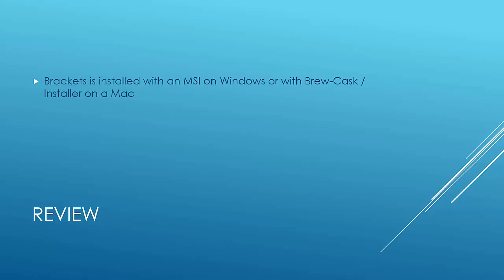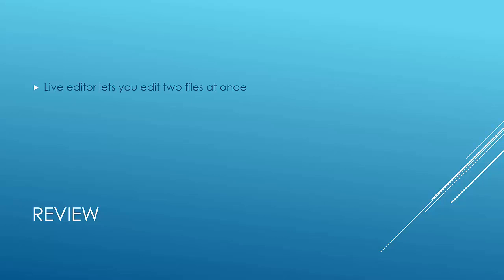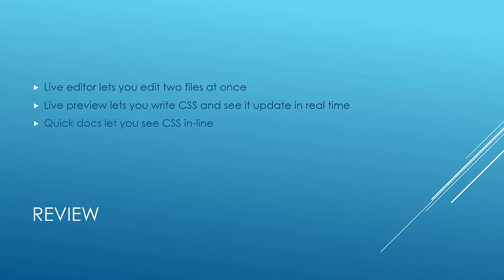Brackets | 13. Conclusion| Guardian Academy | guardianacademy.org | Free Online Course